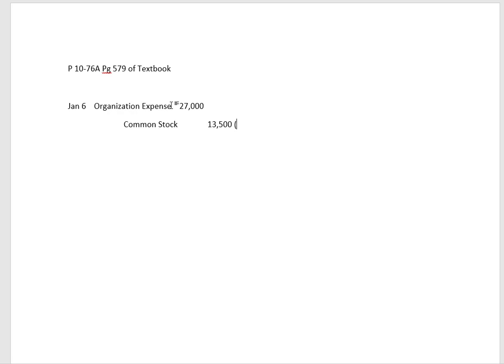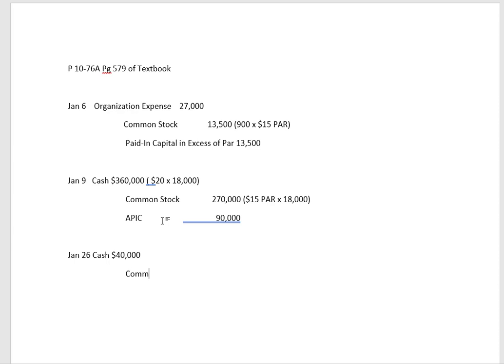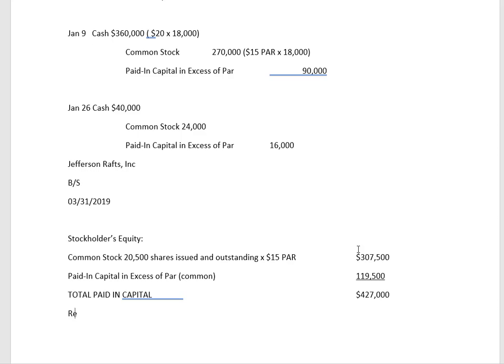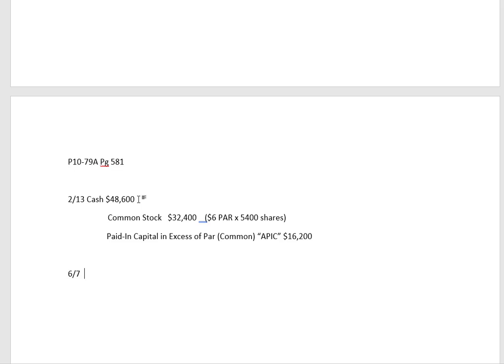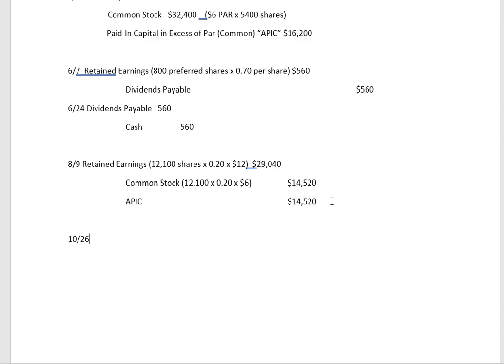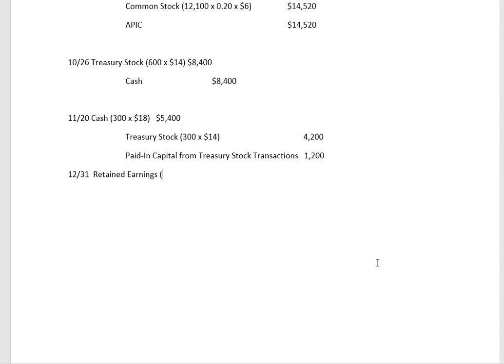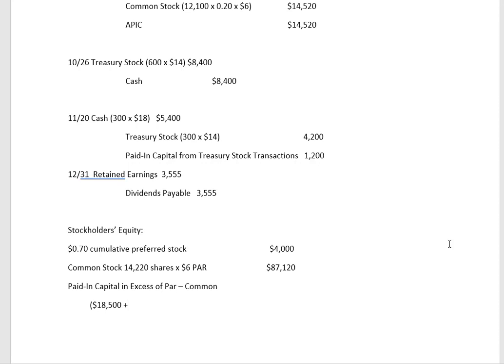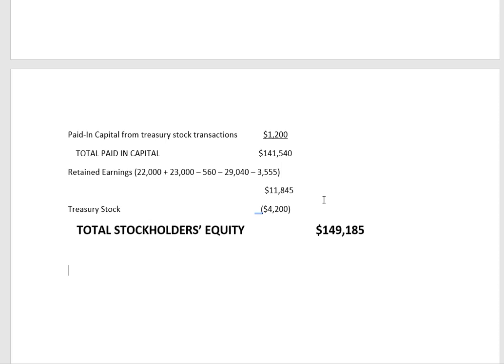BUSAC 186 Chapter 10 Problems